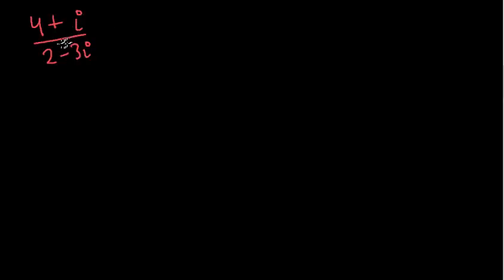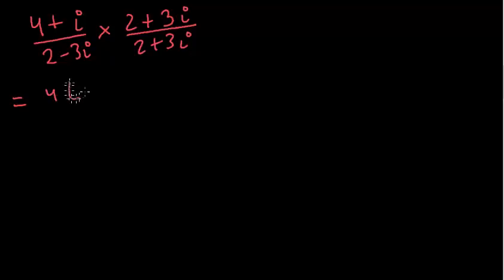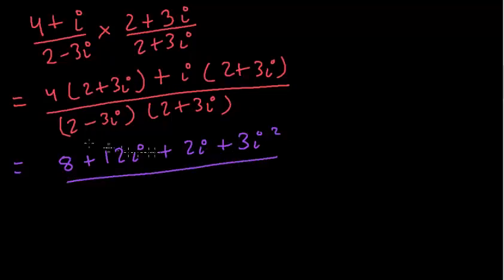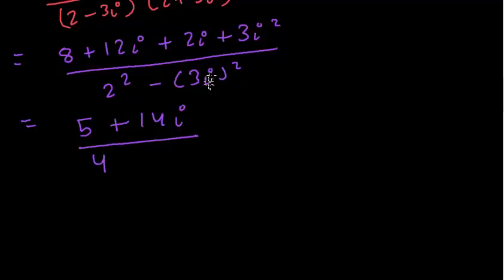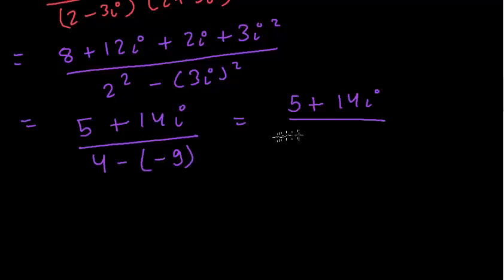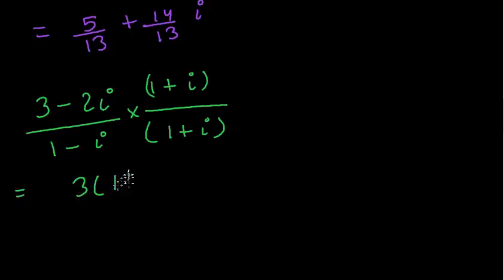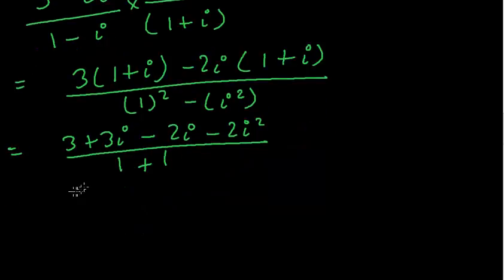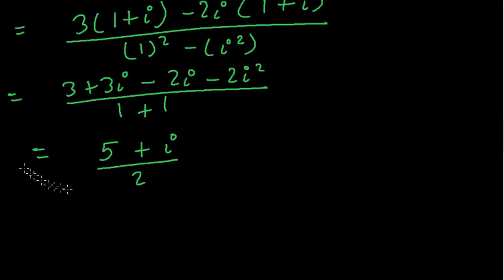Division of Complex Numbers: Examples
In this video, I give some examples of dividing complex numbers.

Subtraction of imaginary numbers.
Complex arithemetic.
The need of Complex Numbers
Why do we need Complex Numbers?
Complex Numbers Tutorial
Imaginary Numbers video.